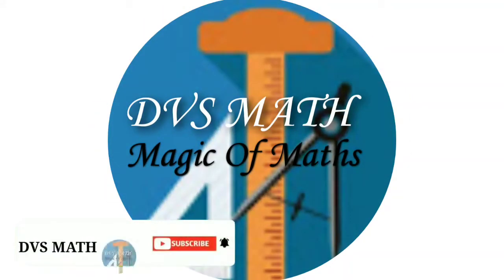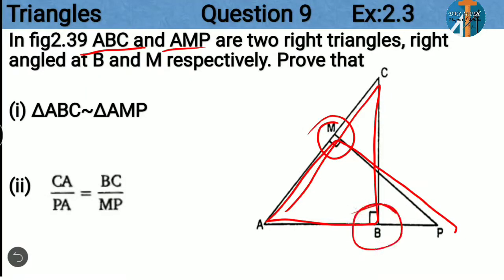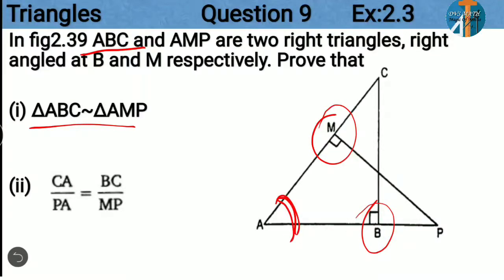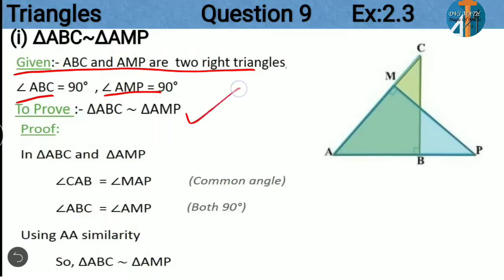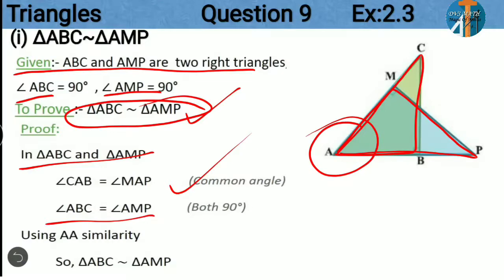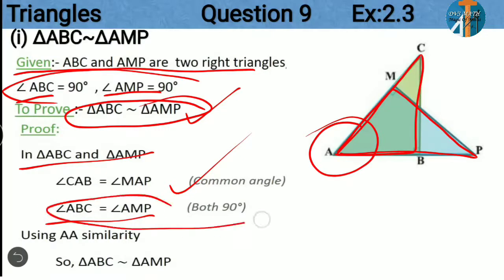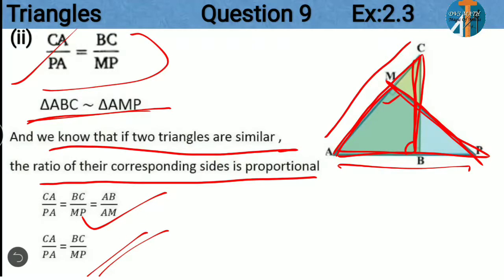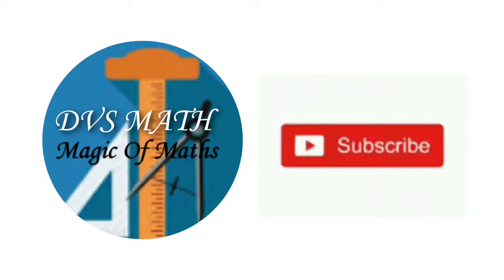class10triangles CLASS 10| TRIANGLES| SIMILARITY CRITERION| QUESTION 9| COMPLETE EXPLANATION